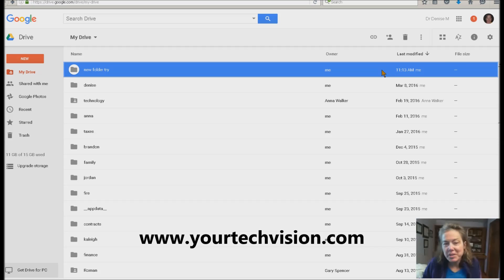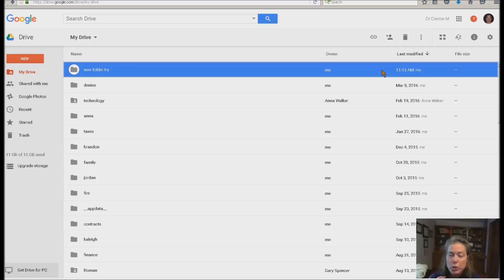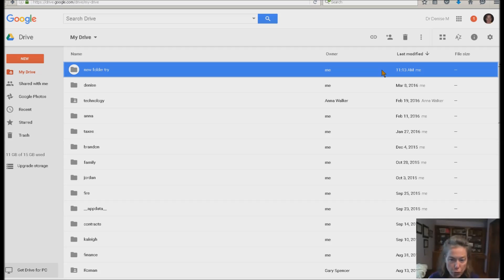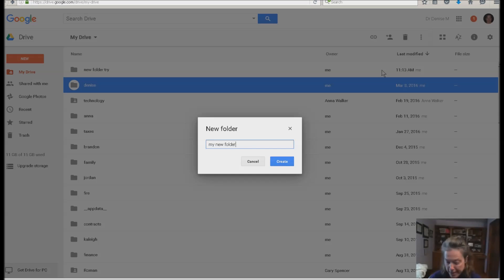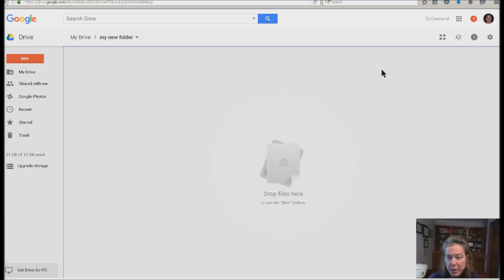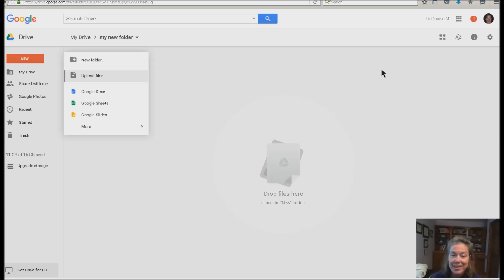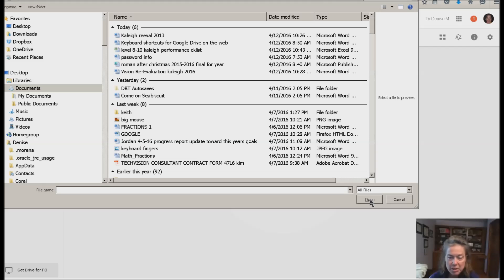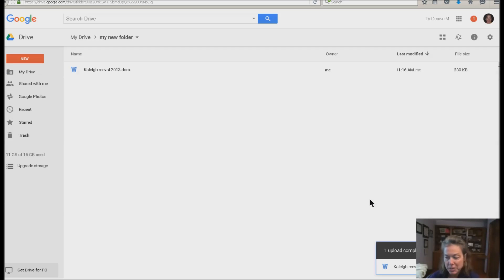Google drive education resource trick to make a folder and upload file fast